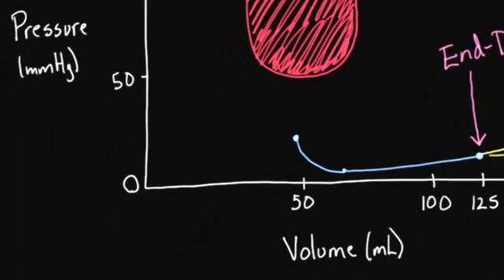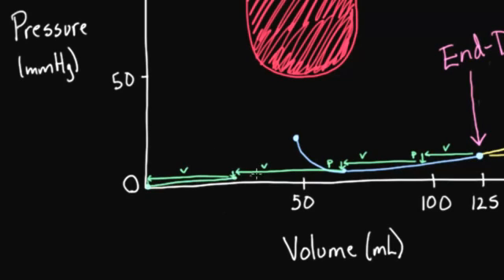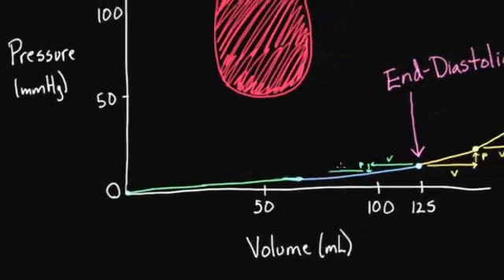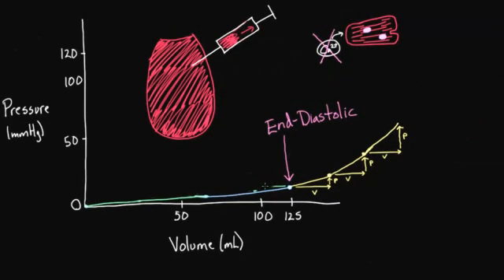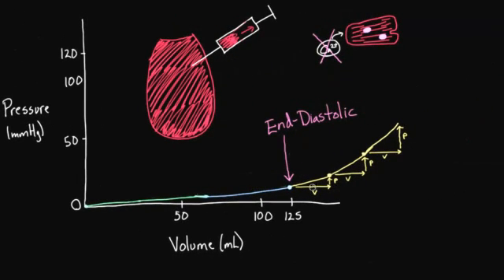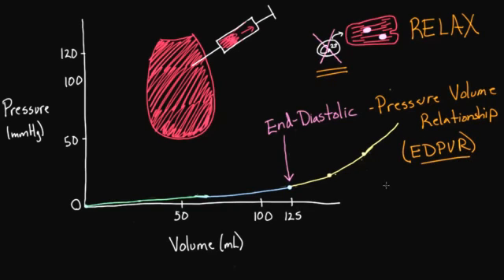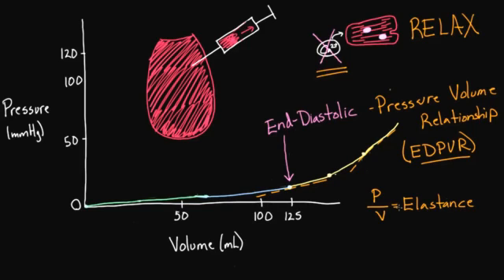01 Pressure volume loops 08 End diastolic pressure volume relationship EDPVR